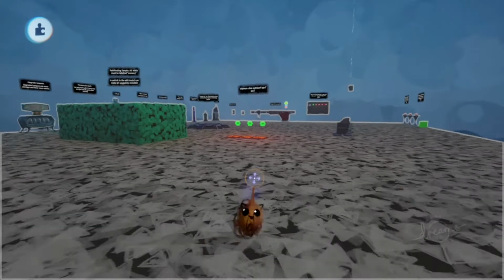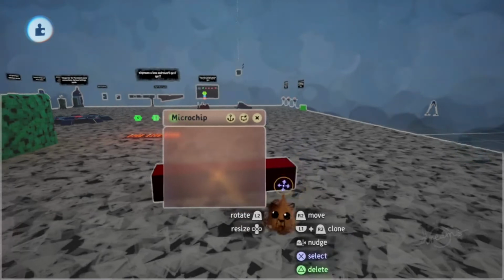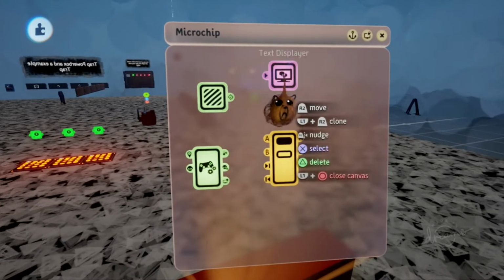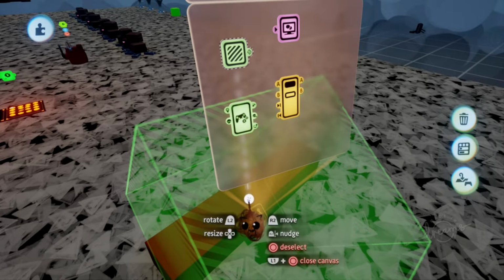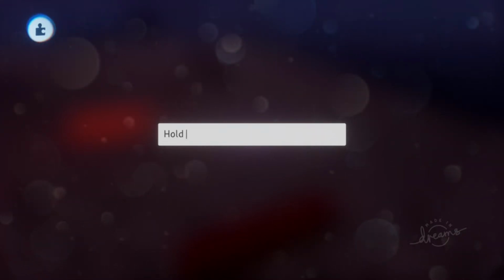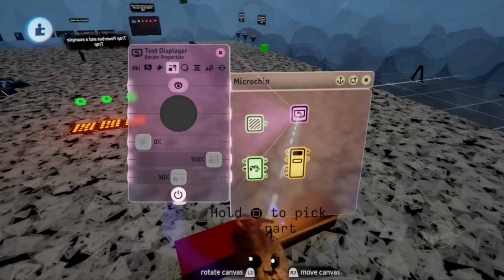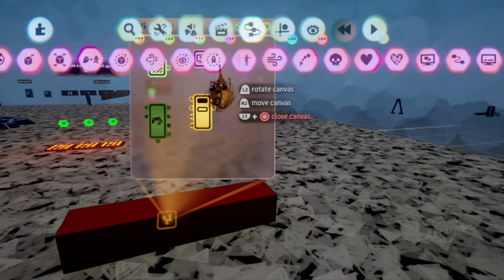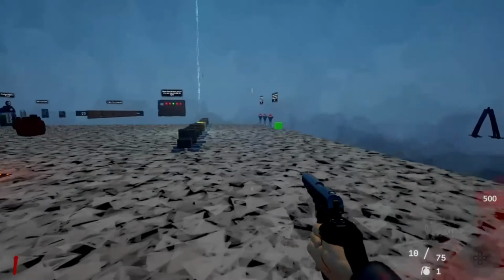Dreams PS4 tutorial: Pick up part Logic system!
Welcome back to a dreams tutorial and i'm gonna show you can make a pick up part logic system. first things first search up for an asset you want to pick up. Go into menu by pressing square then go into gadgets, logic and processing and grab yourself a microchip, after grabbing the microchip click L1 and X to add the group to your asset for your part then open up the microchip by clicking L1 and X. when the microchip is opened go to menu then go to gadgets, sensors and inputs then grab yourself a trigger zone and a controller sensor, add then both to the microchip, back out into the gadgets menu then go to logic and processing then get yourself a selector then add that to the microchip, next go back into the gadgets menu then go to movers and outputs and grab yourself a text displayer then add that to the microchip.

Now we are going to edit the logics first before connecting them. YOU DO NOT NEED TO EDIT THE SELECTOR. First we are going to edit the controller sensor by pressing L1 and square then go to important properties and make sure possession mode is set to remote controllable. Now we will edit the trigger zone by clicking L1 and square. Detect the trigger zone as a tag then make sure its detected to player and make sure the green simble which is the trigger zone triggers the asset which is in the zone properties. Now with the text displayer by pressing L1 and square edit your text and type in hold square to pick up part or hold square for part. however you want it.
After all logics are edited we are going to connect the trigger zone to the text displayer start, then connect the trigger zone to the controller sensor but make sure it is connected to the power button. In the controller sensor connect the square logic to input B on the selector. then this one you have a choice to connect to to the asset. first option is you can edit it with a keyframe by going to animations in the menu and grab your self a keyframe. Edit the keyframe and make sure the asset is not visible so make sure the light is turned off after clicking L1 and square. The second choice is go to gadgets and go to logic and processing  and grab your self a Not gate then add it to the microchip connect output B from the selector into the not gate then connect the not gate into the asset by clicking L1 and square and connect it to the power button. They both work the same. Make sure they are both connected from output B in the selector. then give it a test. If it disappears you have picked up the part if this video did help you out like and subscribe for more Dreams PS4 tutorials that will be coming up next and come and join my discord for more further updates on my new videos and come for a chat.

Play Station PSN and Fortnite: Josh_is_Gaming